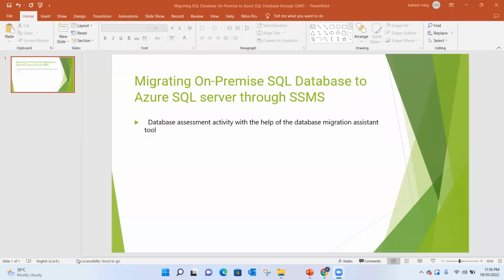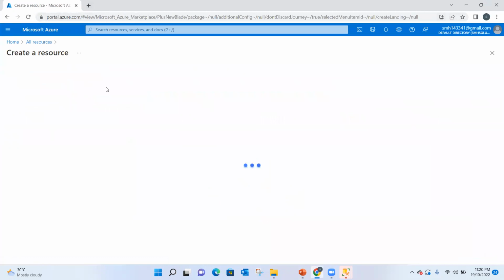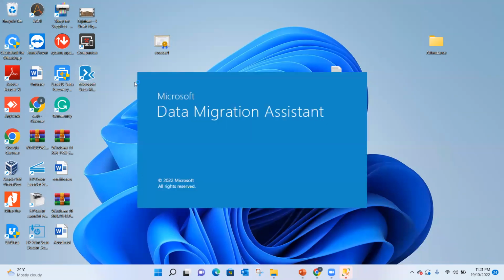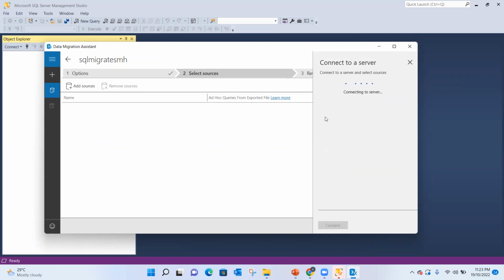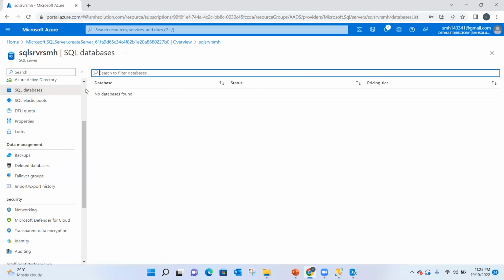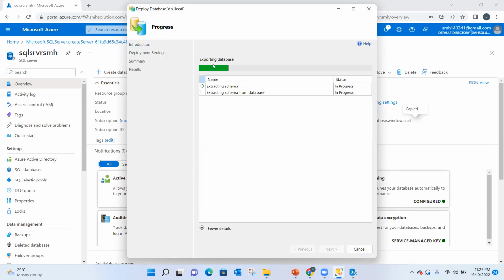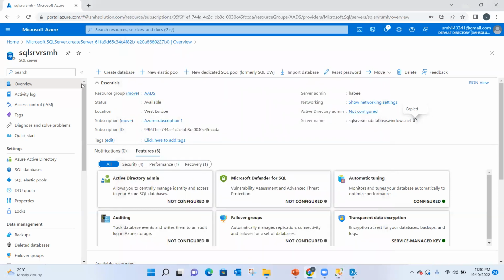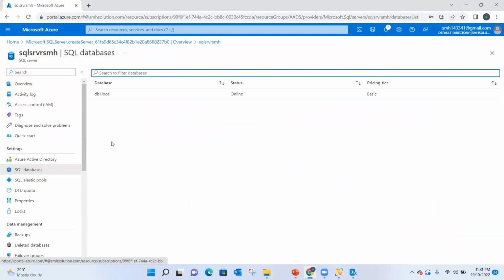Migrating On-Premise SQL Database to Azure SQL server through SSMS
Database assessment activity with the help of the database migration assistant tool